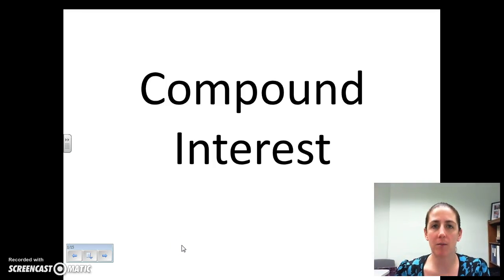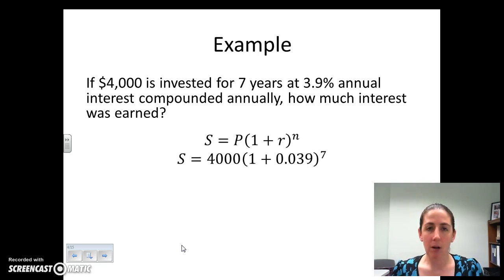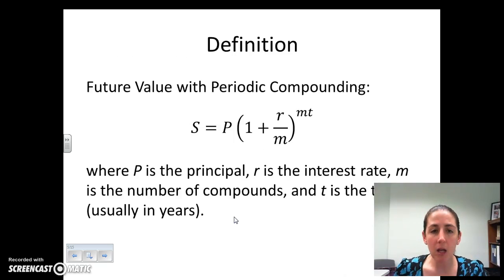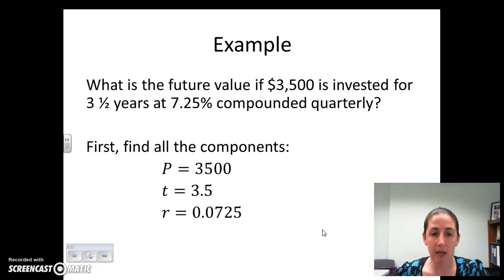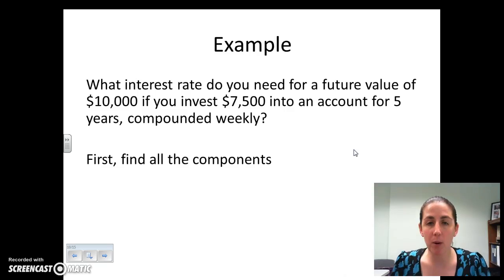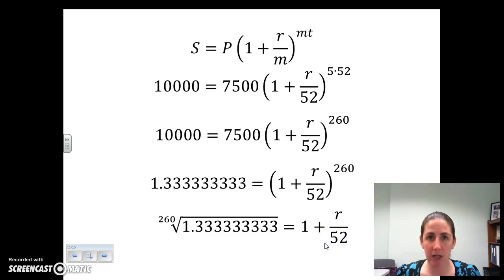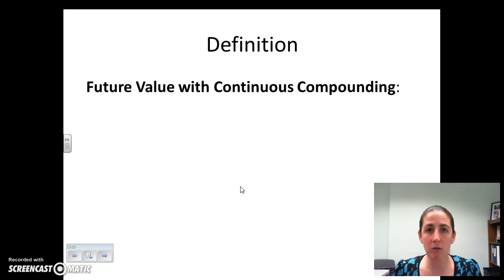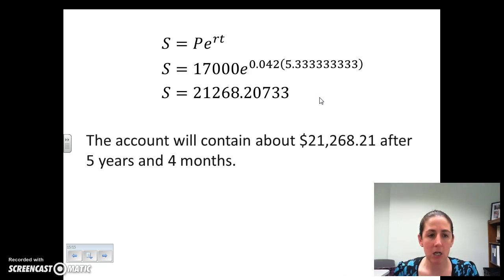Section 6.2 Compounded Interest